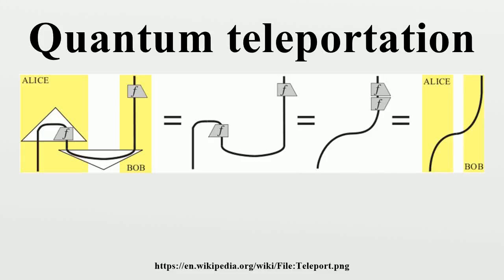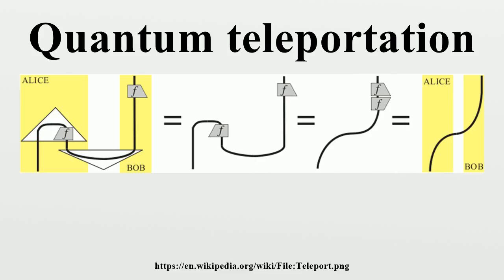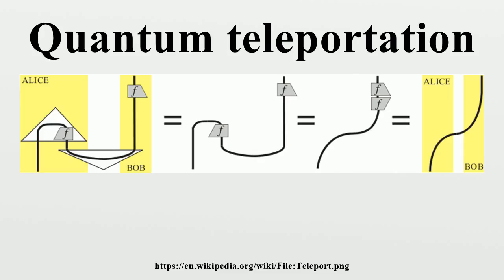Quantum teleportation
Quantum teleportation is a process by which quantum information (e.g.the exact state of an atom or photon) can be transmitted (exactly, in principle) from one location to another, with the help of classical communication and previously shared quantum entanglement between the sending and receiving location.

Image-Copyright-Info
Image is in public domain
Author-Info:   Chrisheunen
Image-Copyright-Info